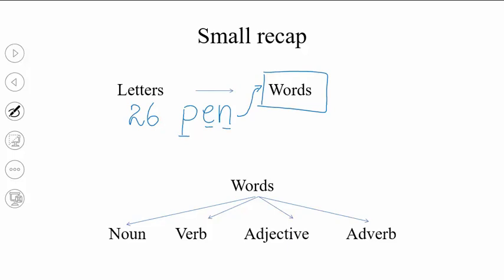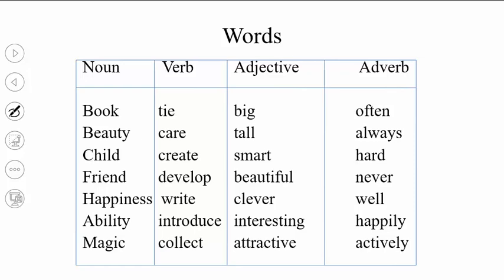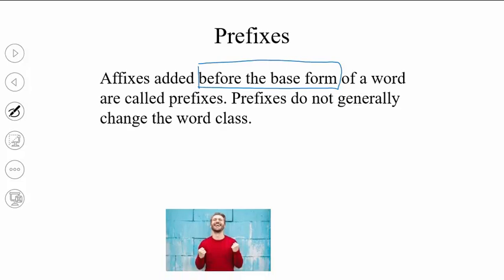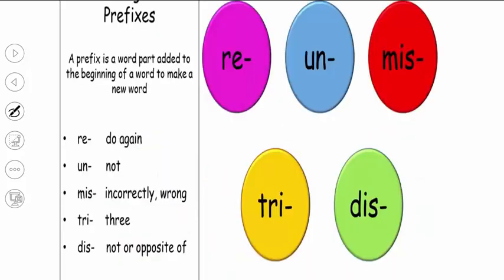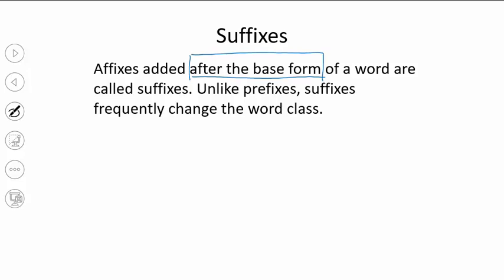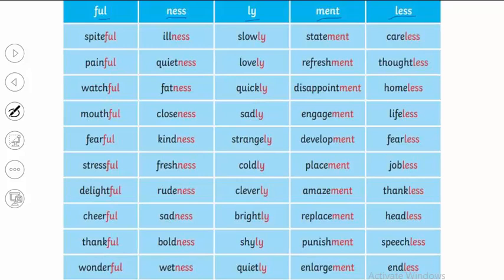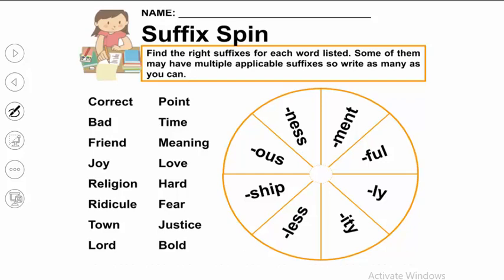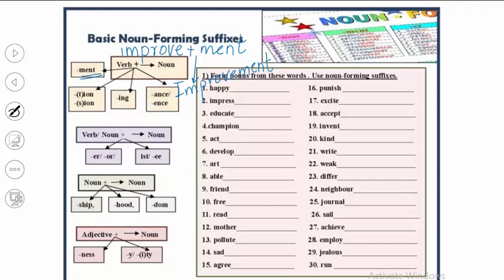Gr 10 English | Vocabulary - Vocabulary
Developed by LMDM Unit, Department of Education Northern Province, Sri Lanka |